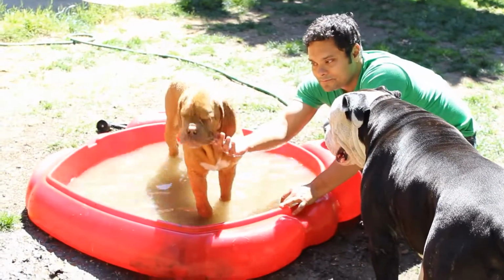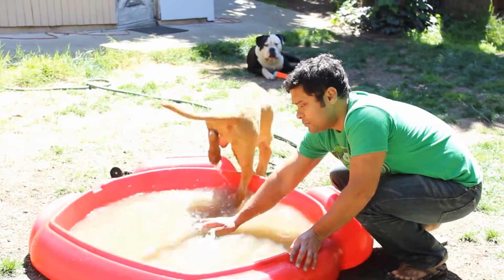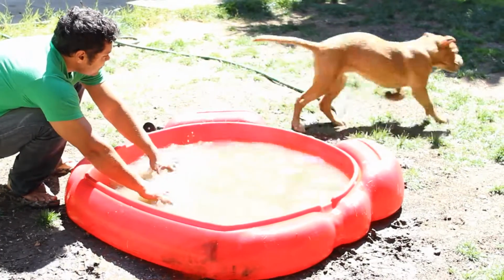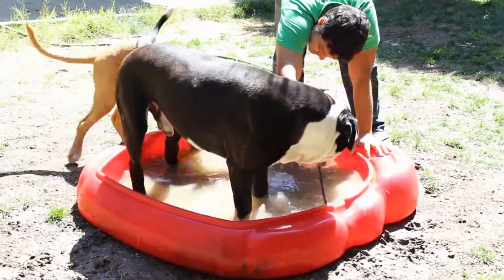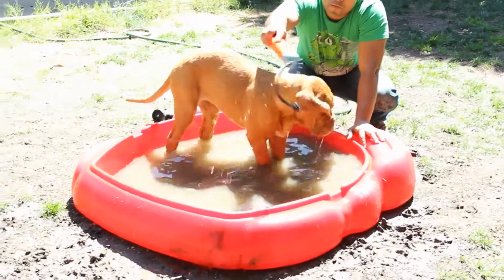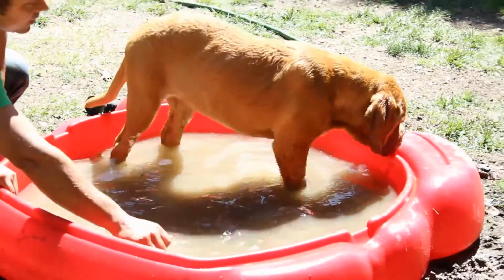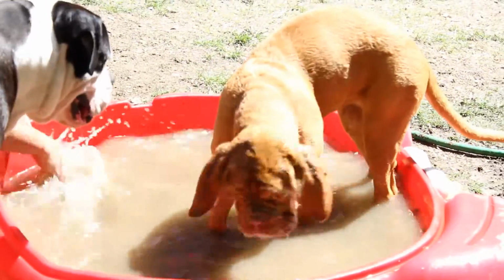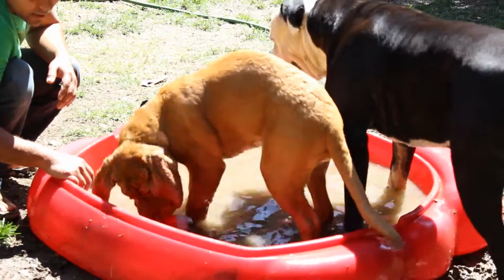French Mastiff (Dogue de Bordeaux) puppy in kiddie pool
Ruby, 4 month old French Mastiff (Dogue de Bordeaux) puppy getting used to water.
We post fun videos regularly and keep you entertained and informed. Please help us by LIKING & FAVORITING our videos and sharing them with your friends on Facebook and Twitter.